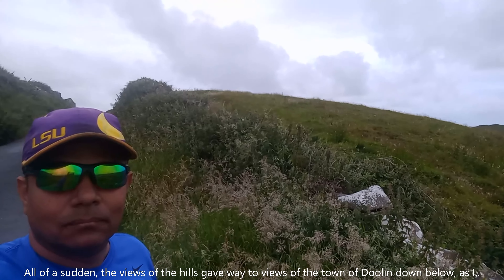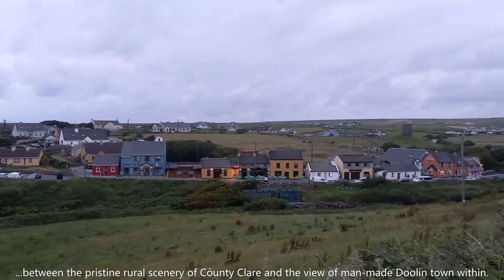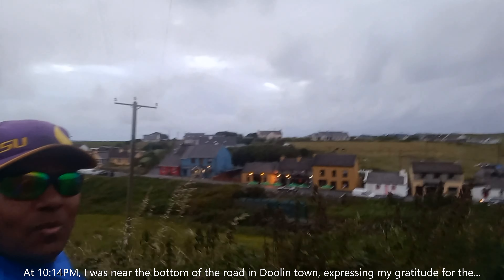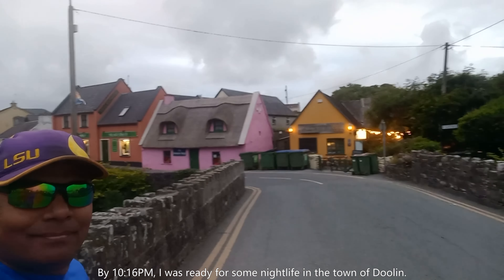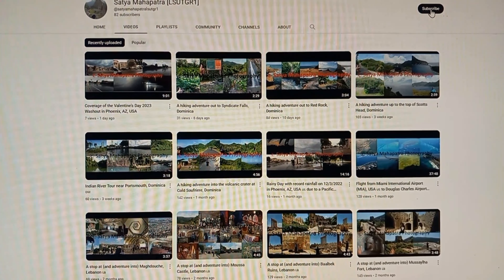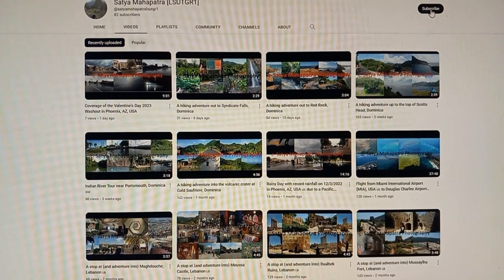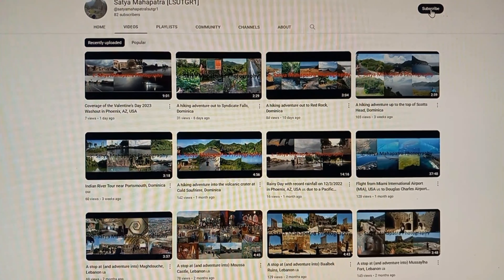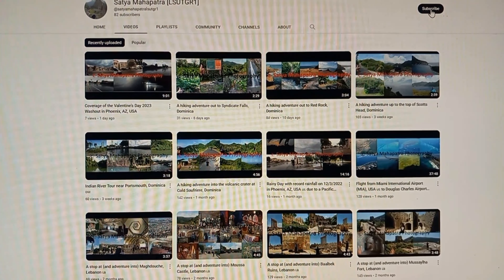An evening excursion to Doonagore Castle 🏰, County Clare, Ireland 🇮🇪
I made this documentary of my evening visit to the Doonagore Castle 🏰 from Doolin on 6/30/2024. In order to preserve the audio visual experiences, no edits have been made to the video 📹 segments, and no music or sounds added. Videos as well as photos 📸 in slide show segments are taken with my own photography devices.